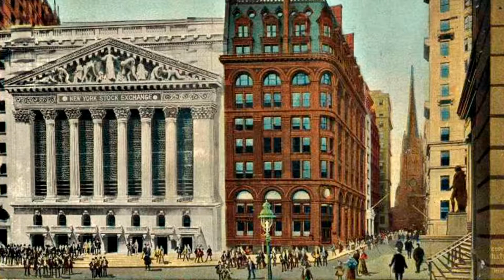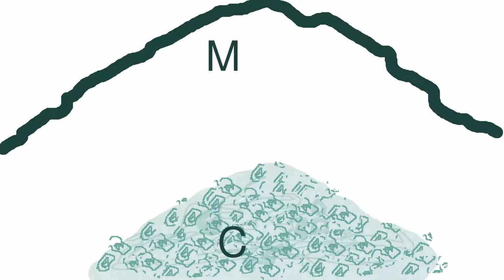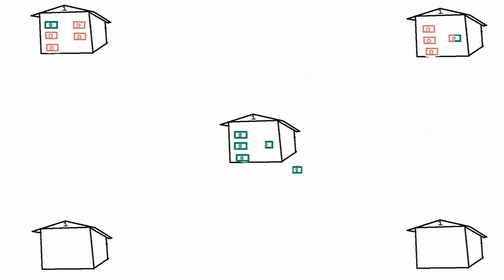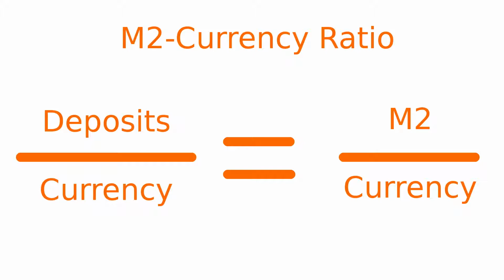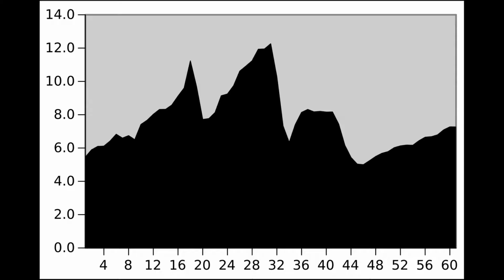The Conspiracy Theorist's Favorite Confusion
This is the story of money.  Money may not be the root of all evil, but it

is the root of all conspiracy theories.